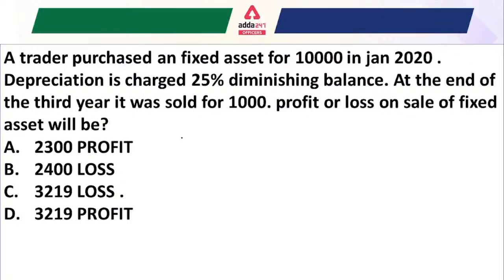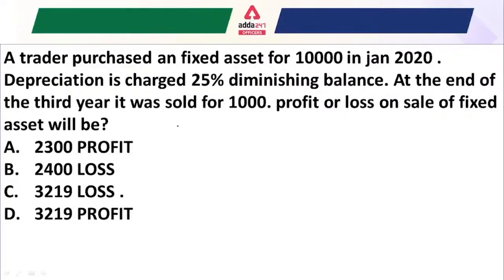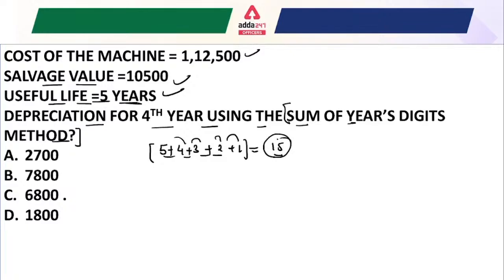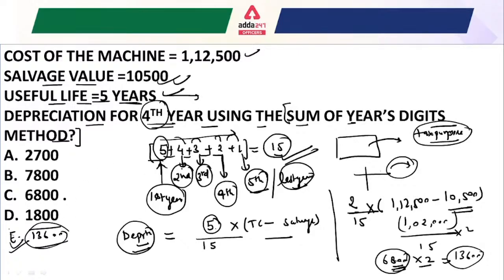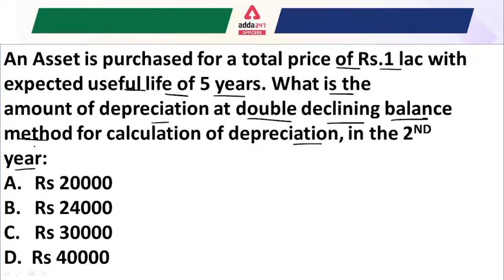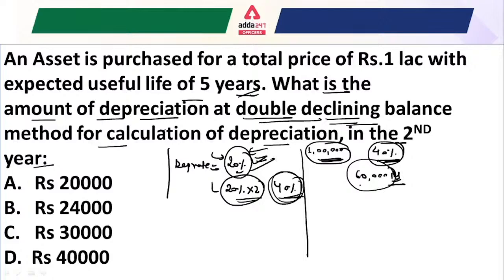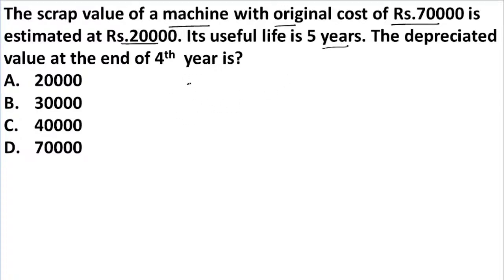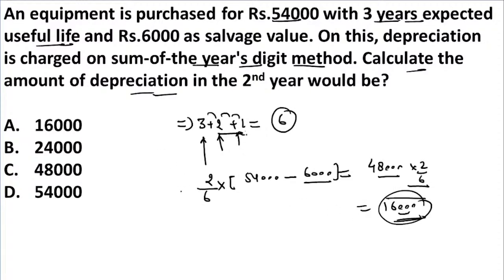JAIIB Exam May 2022 | JAIIB AFB English Medium Special Series | Class 35